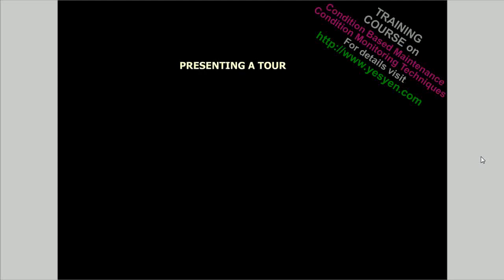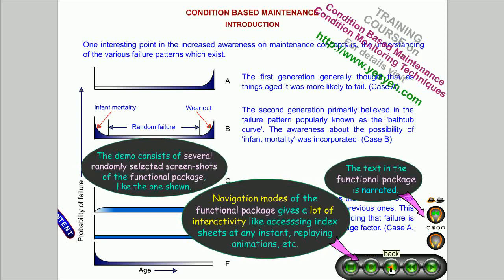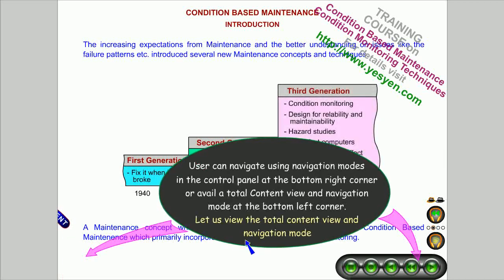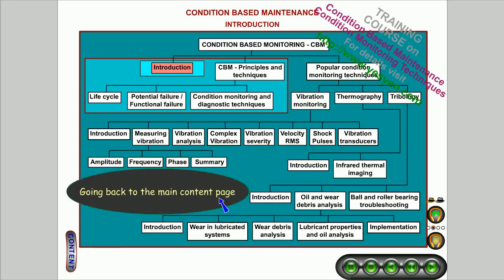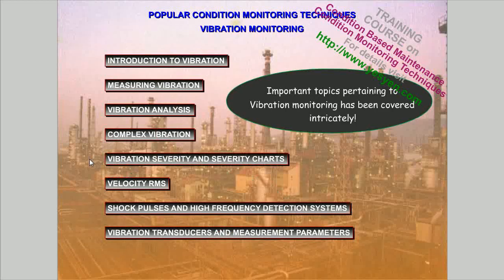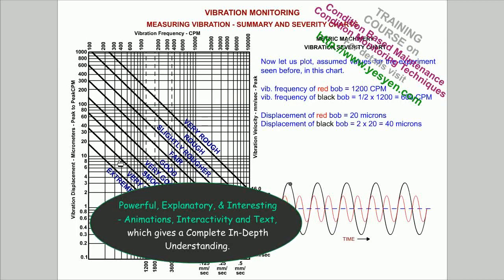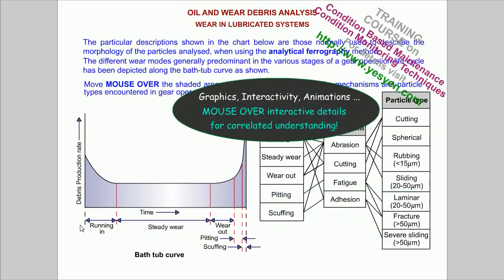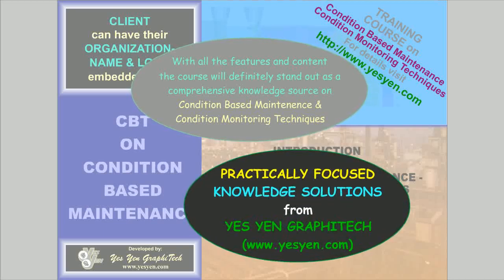Vibration Analysis Training and Condition Monitoring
Course on Vibration Analysis Training. Also covers the principles of Condition Based Maintenance (CBM) and Condition Monitoring Techniques like Thermography and Tribology. Techniques like Vibration Monitoring are explained with intricate Animation and Graphics.